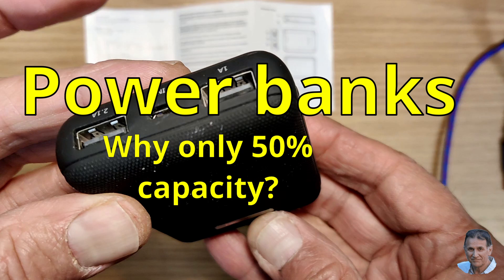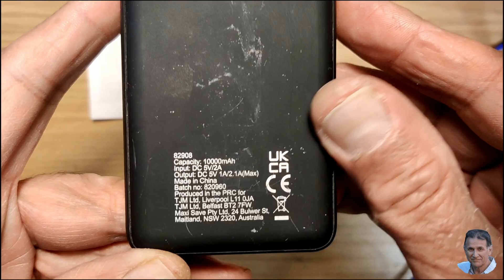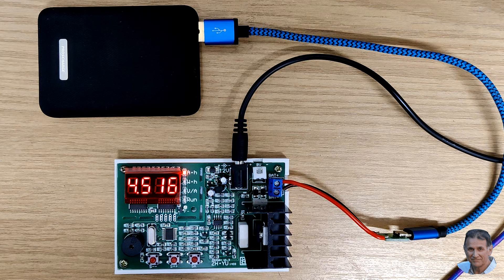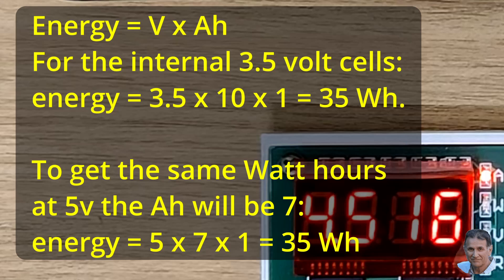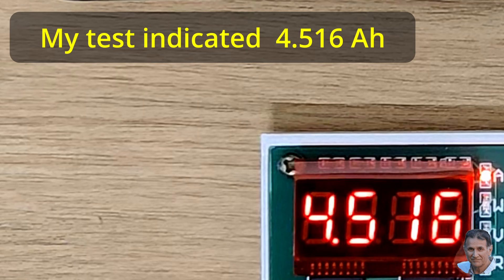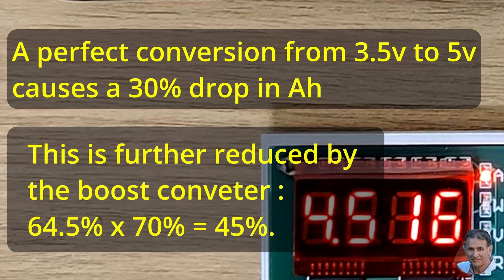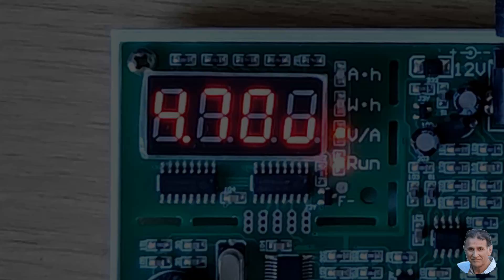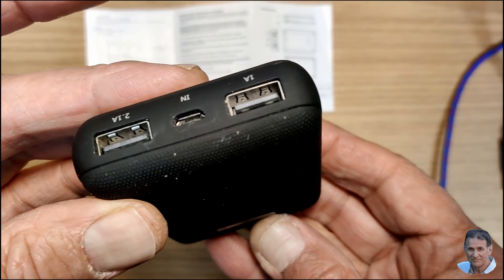Only getting 50% of the mAh from your USB Power Bank? Here's why..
My 10Ah power bank only supplied half of that capacity. Here's help to understand what the numbers mean.
UPDATE - I repeated the test using a (USB stick sized) power meter and a 10 Ohm resistor. The result was 4.504Ah which is close to the original test of 4.516Ah, and the power bank stopped delivering power after 9 hours 29 minutes.
Not sure how long this link to the USB tester will work